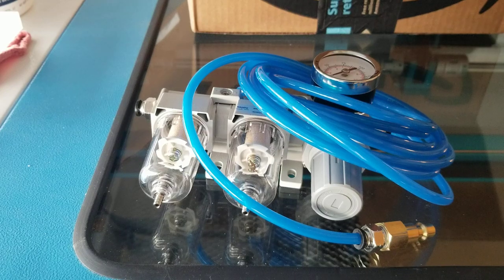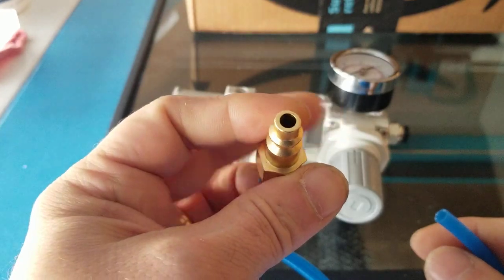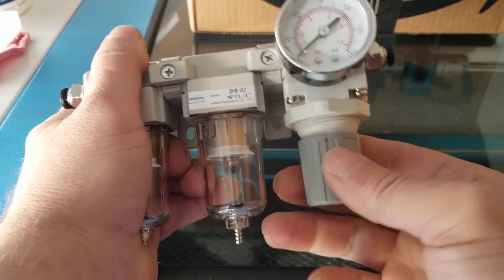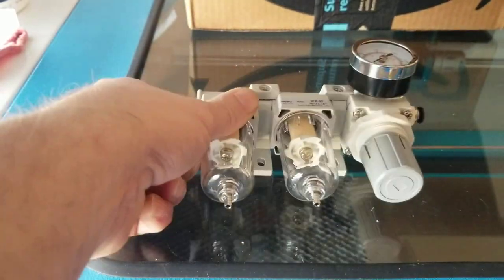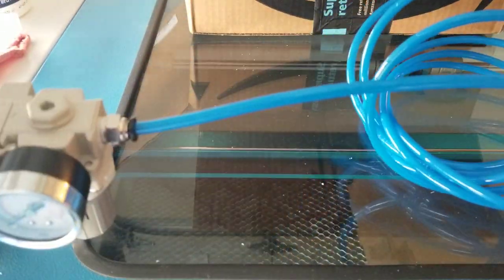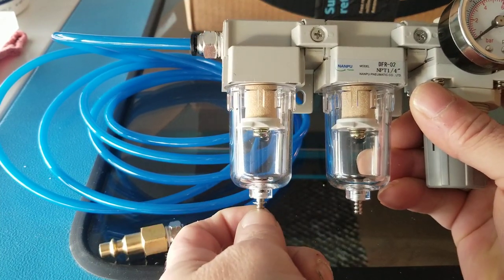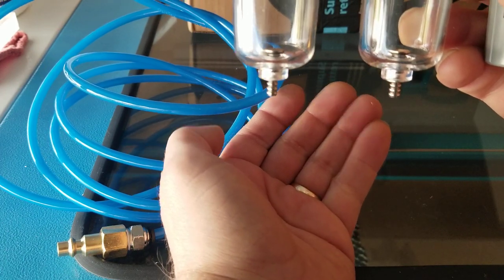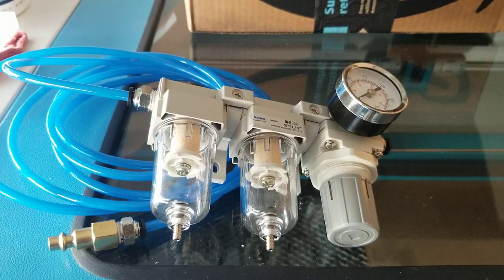ThunderAIR External Compressor Interface Kit Overview